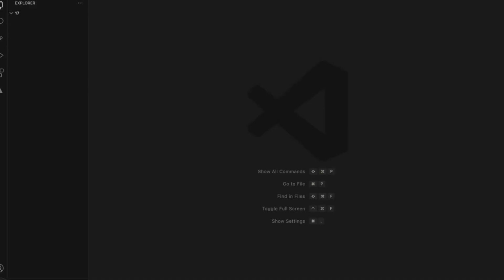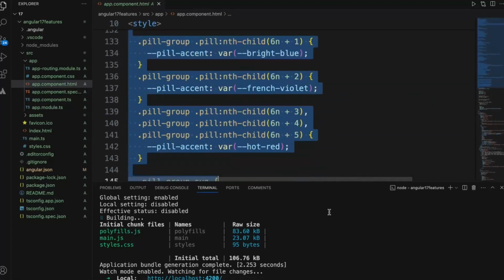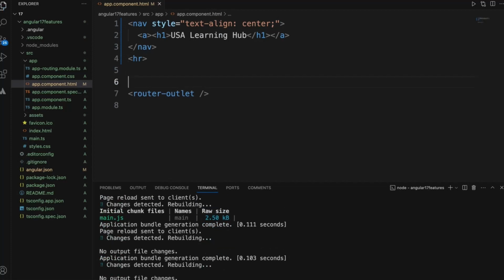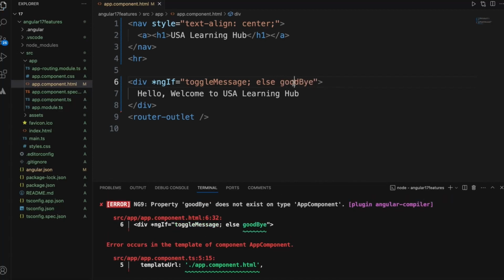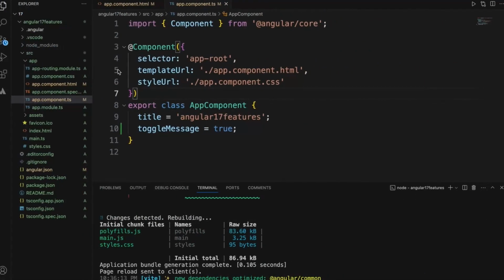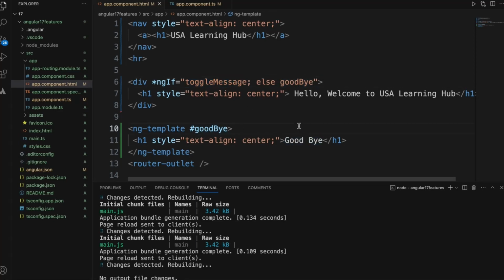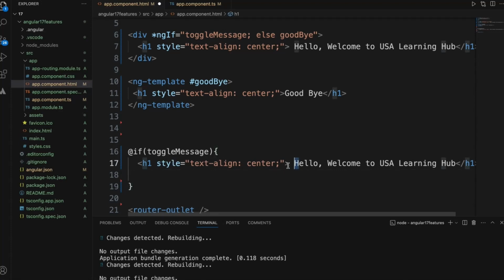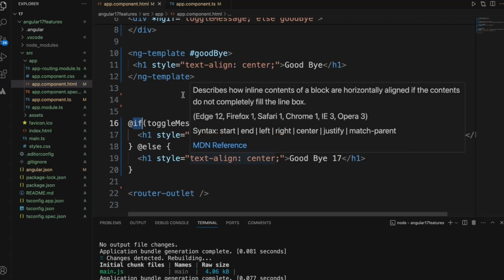'Angular If Statement' Tutorial for Beginners in 10 Minutes!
Mastering Angular framework Component v17
How the Angular 17 new Control statements created.